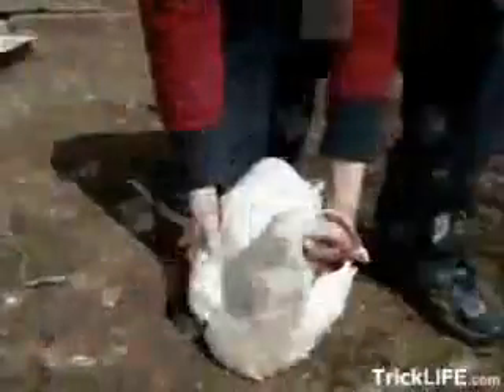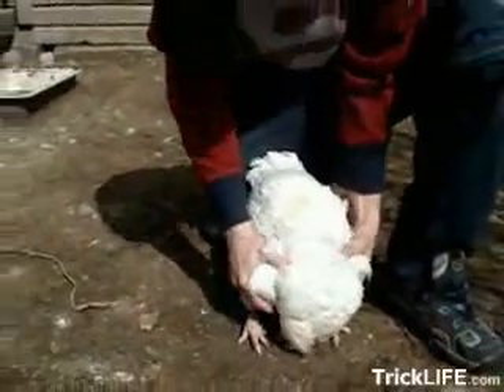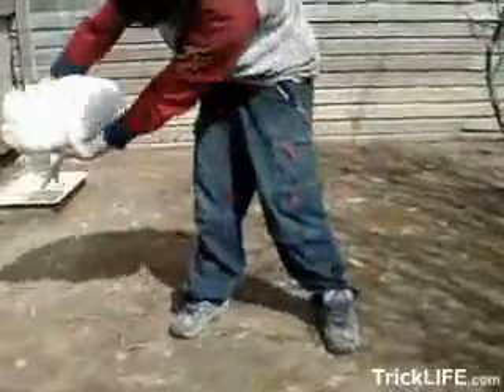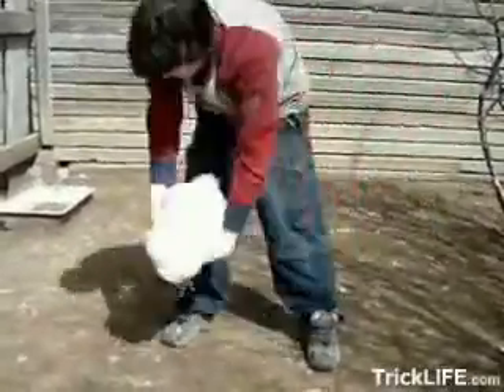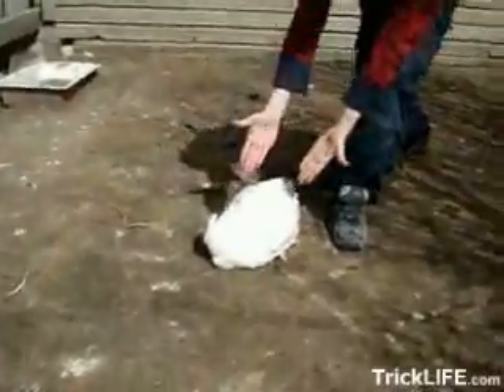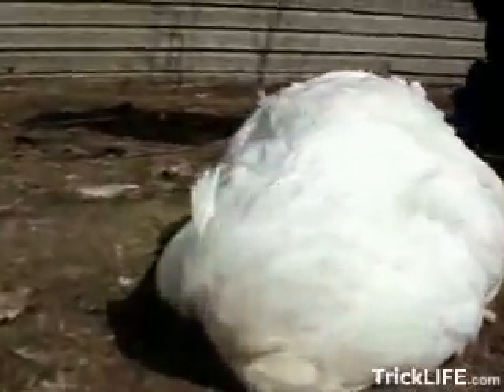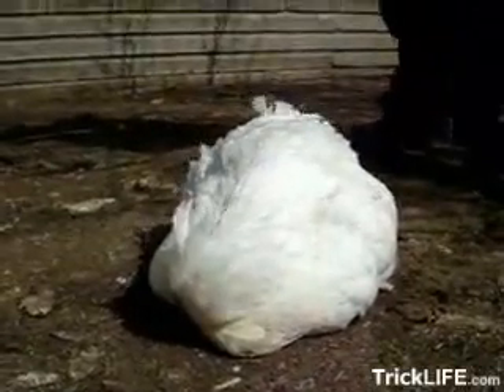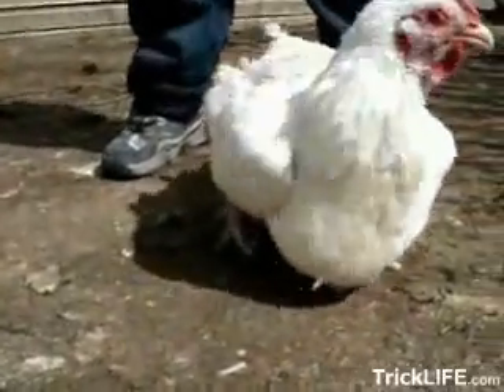Sleeping chicken trick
Will teach you how to put a chicken to sleep